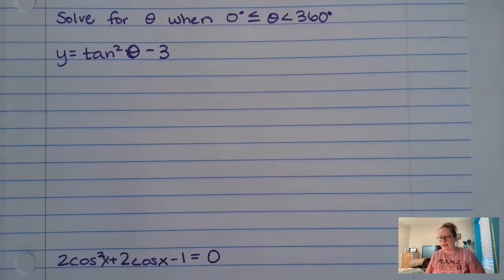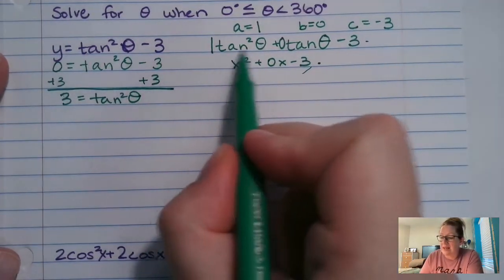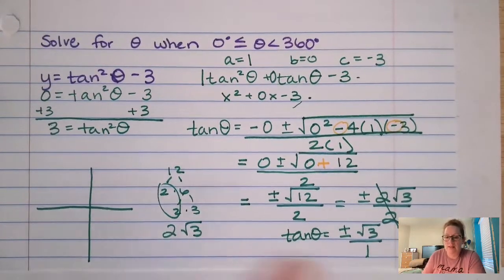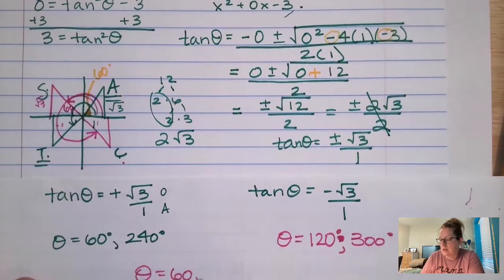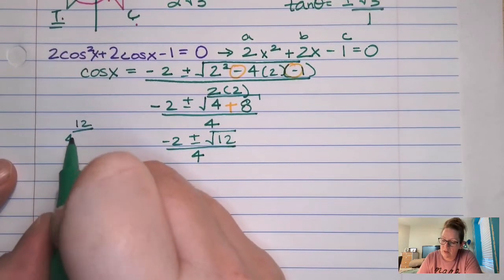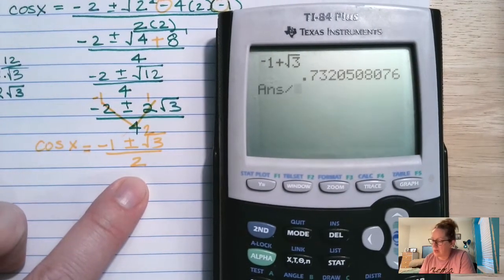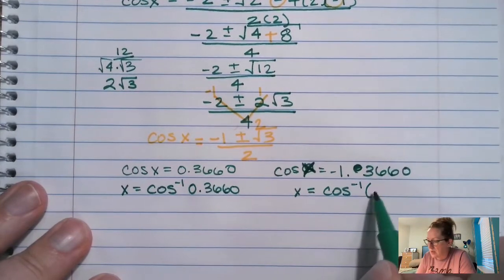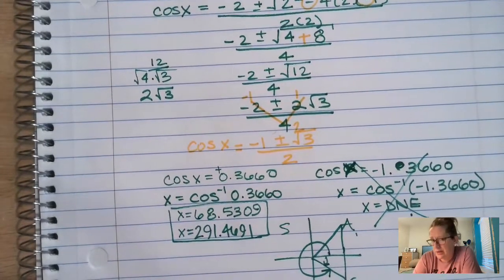Solving Trig Equations Using Quadratic Formula